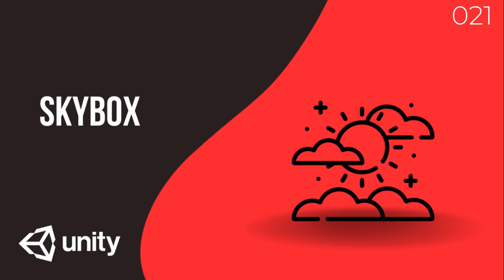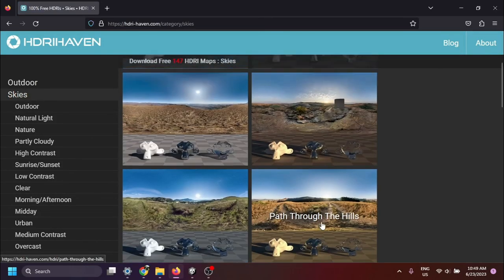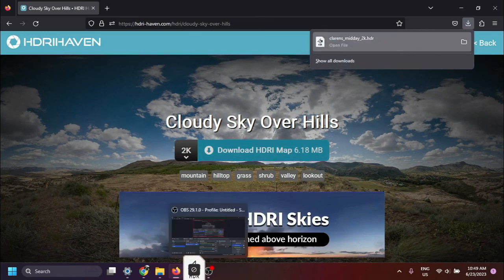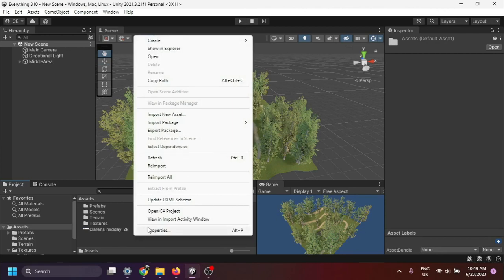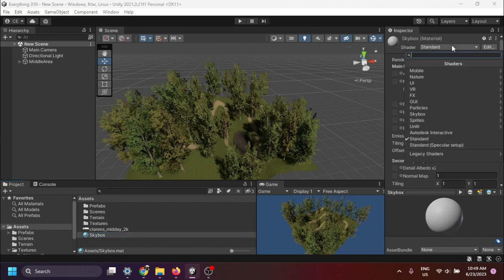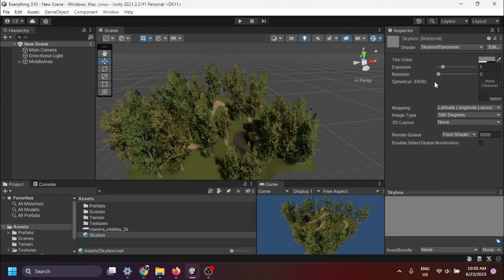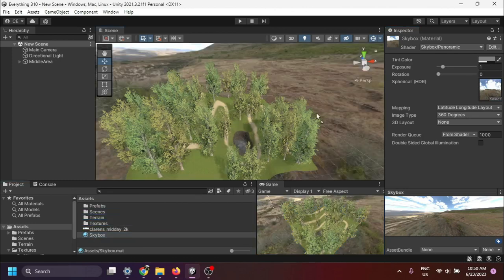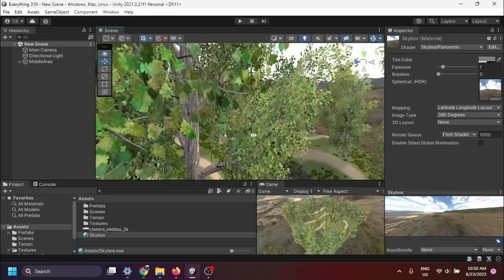Mastering Skyboxes in Unity: A Complete basic Tutorial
In this comprehensive Unity tutorial, you'll learn how to add stunning skyboxes to your projects, creating immersive and visually captivating environments. Follow along as we guide you through each step, from downloading high-quality panoramic images to importing them into Unity. We'll show you how to create a skybox material, configure the shader settings, and apply the panoramic image to achieve realistic and breathtaking skies. Finally, we'll demonstrate how to integrate the skybox material into your scene, transforming your Unity project into a truly immersive experience. Don't miss out on this opportunity to elevate the visual appeal of your games or simulations. Watch the tutorial now and unlock the power of skyboxes in Unity!